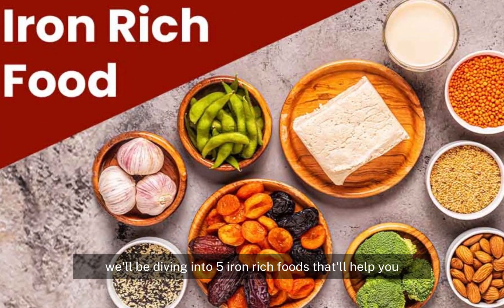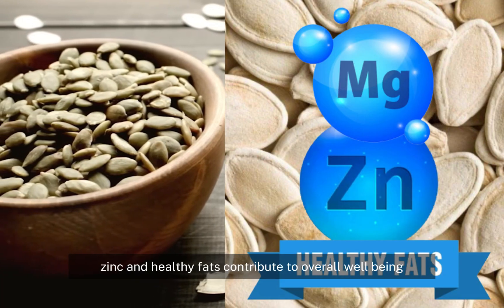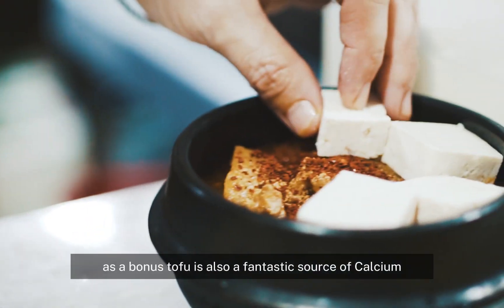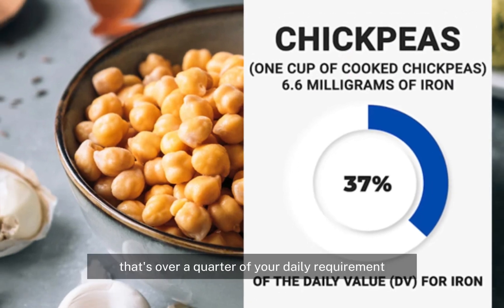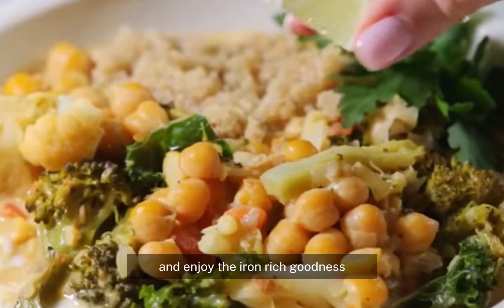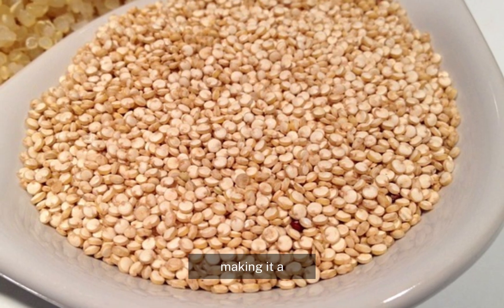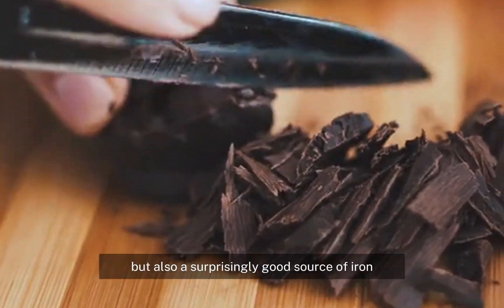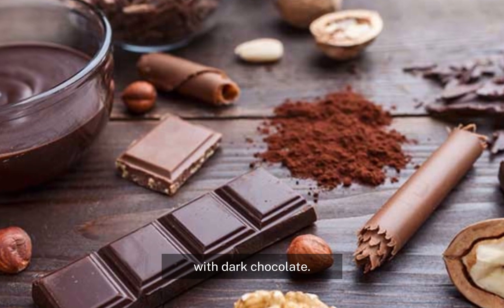Top 5 Foods That Are High In Iron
One important mineral that should never go overlooked in your daily diet is iron. In this video, we'll explore the top 5 high iron foods that can help you boost your energy levels.